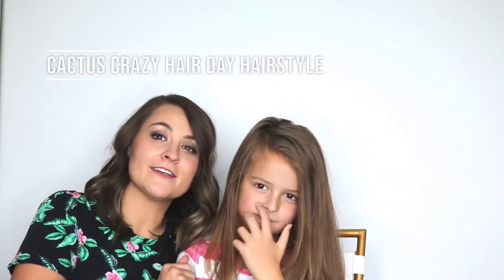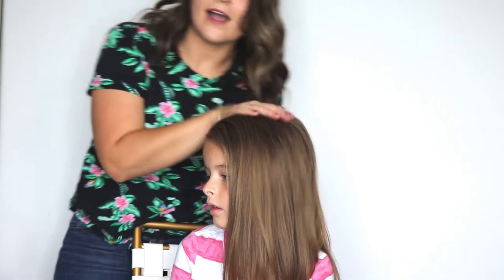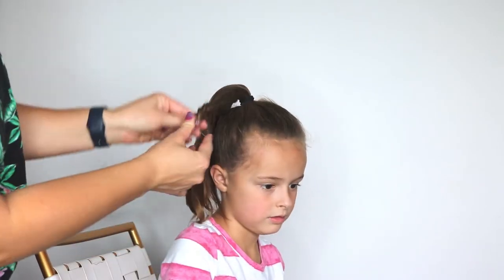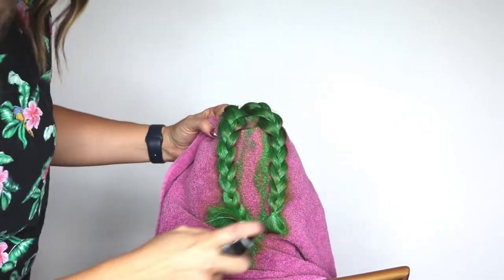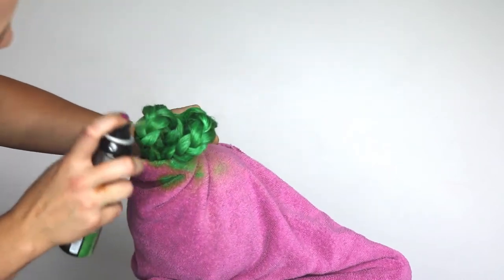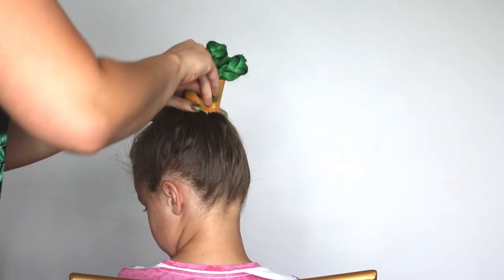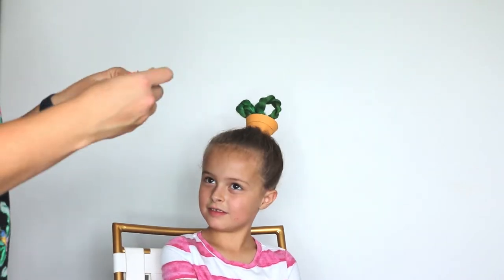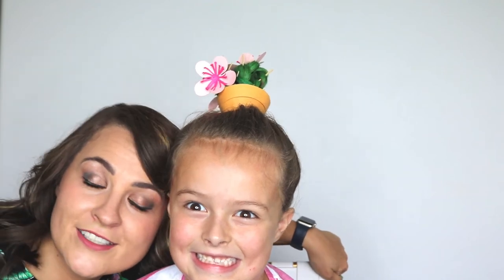Cactus Crazy Hair Day Hairstyle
Crazy Hair Day is such a fun tradition at schools, but there are a lot of the same hairstyles on Crazy Hair Day. After sharing our Poop Emoji hairstyle last year, we knew you would love our Cactus Crazy Hair Day hairstyle too! It is really easy to create and it so darn cute!